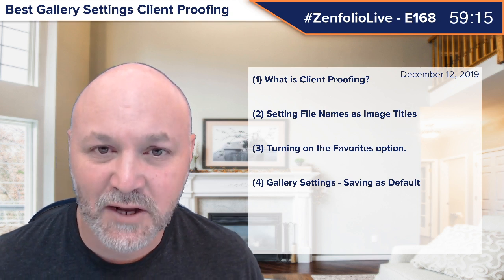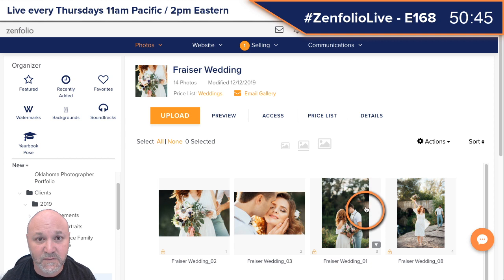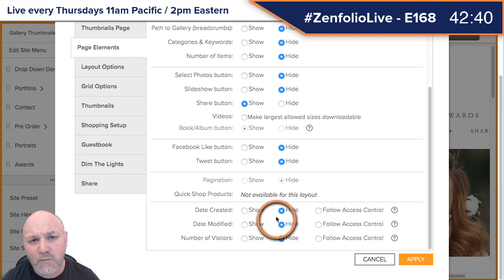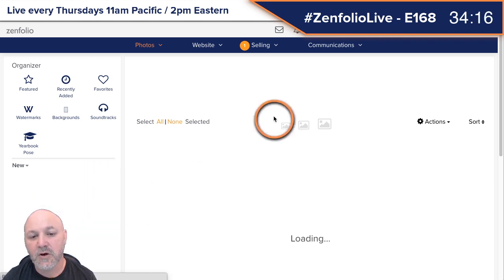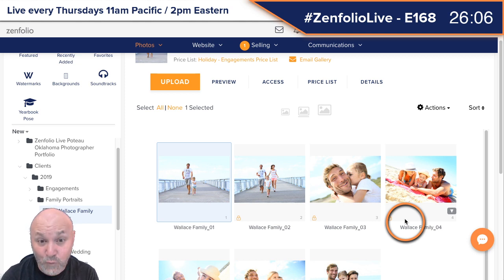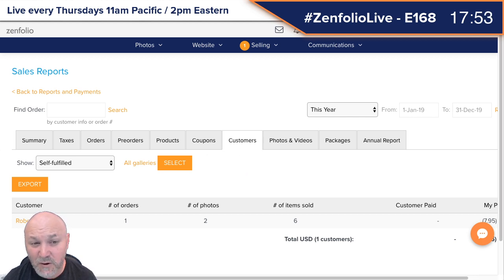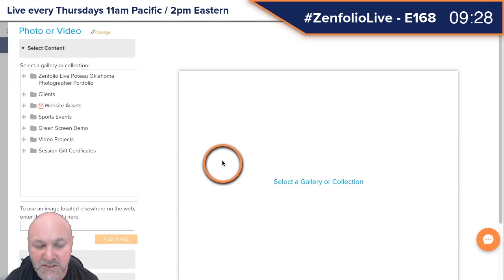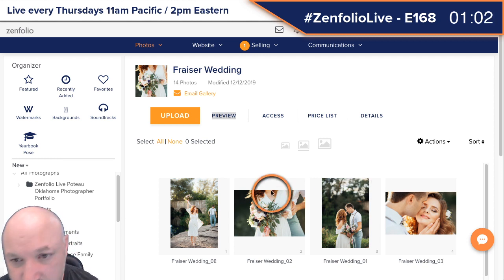👨‍🏫 Client Proofing 101 - Best Gallery Settings for Online Client Proofing - ZenfolioLive E168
0:02:02 - Skip Intro
0:04:22 - What is Richard this week?
0:04:47 - Best Gallery Settings for Client Proofing
0:33:59 - using password protect photos in your blog
0:36:36 - self fulfilled products and sales tax
0:41:57 - how to export order information
0:44:15 - free downloading with a password
0:47:32 - vender preferences and backprinting
0:54:11 - customizing your email theme
0:57:23 - customizing fonts and colors (Theme Designer)

🔗 Resource Links